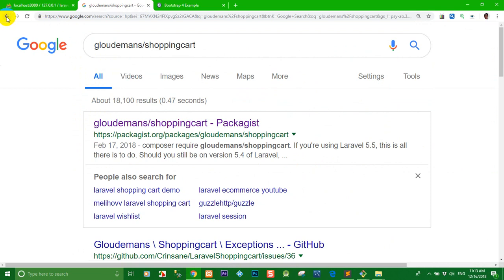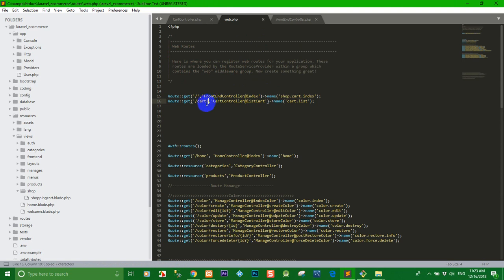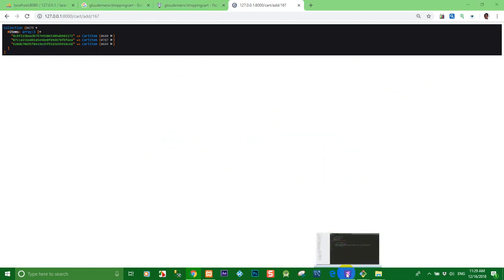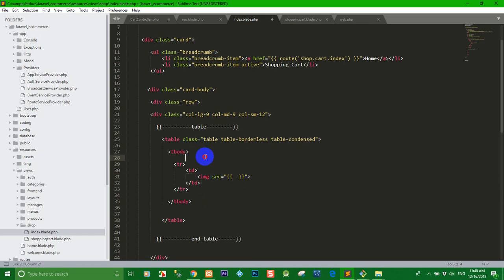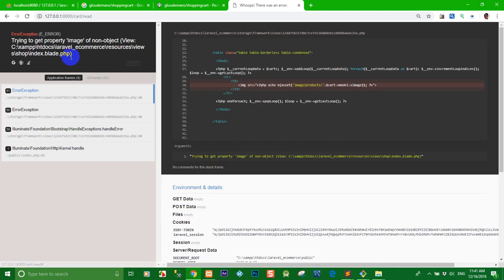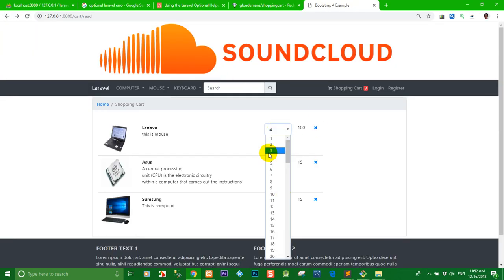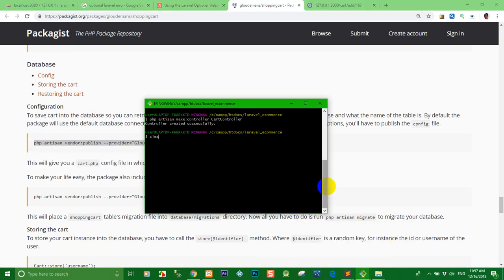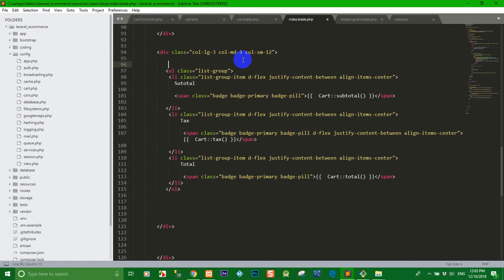Laravel E-commerce Webstie With Stipe (Shiping cart package) - part 10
How to create E-commerce website to payment online with stripe
full demo videophp admin panel